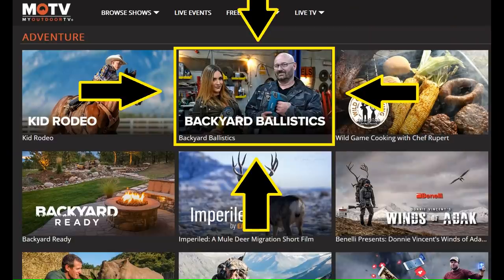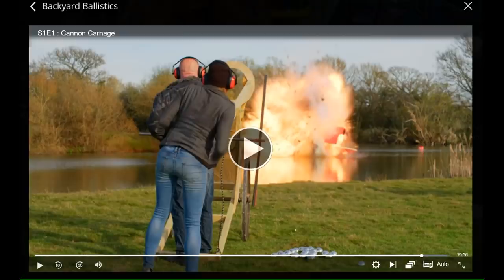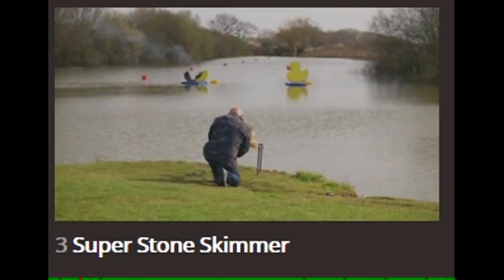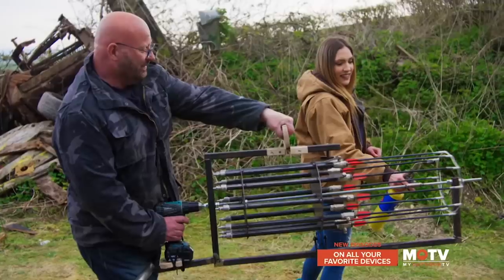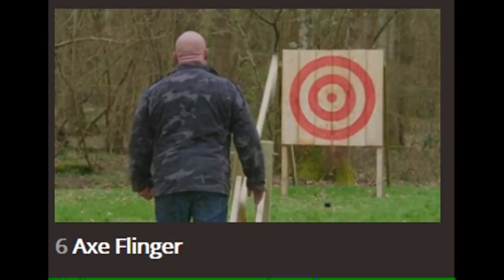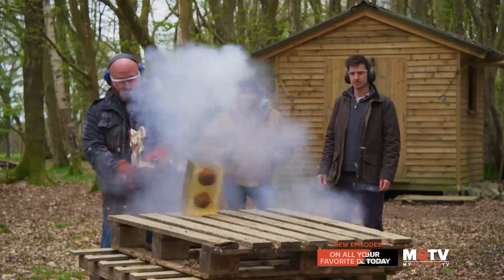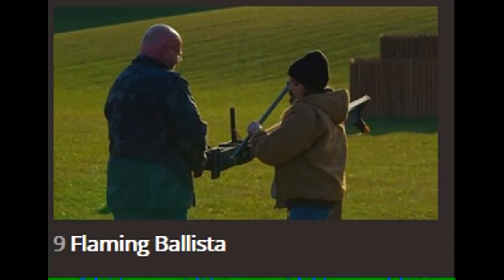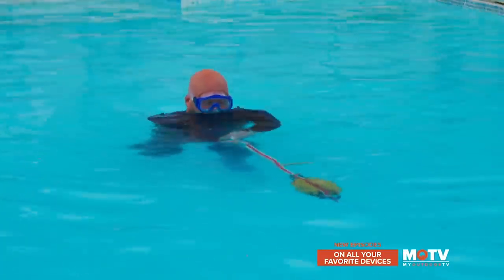Stream My Show From ANYWHERE! The 10 Craziest Launchers EVER. With PROMO Code.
Use the promo code "BB90" to get the 90% discount.